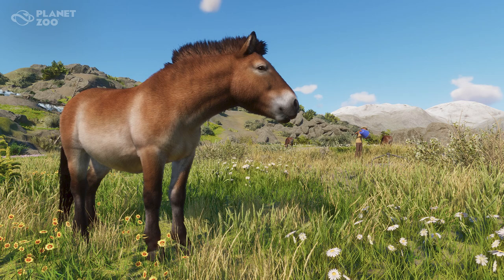New Przewalski's Horse! | Planet Zoo Conservation Pack | Screenshot Reveals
New Przewalski's Horse! | Planet Zoo Conservation Pack | Screenshot Reveals | Conservation Pack | Planet Zoo DLC Announcement | Planet Zoo DLC | Amur Leopard | Przewalski’s Horse | Scimitar-horned Oryx | Siamang | Axolotl | Back Stage Pieces